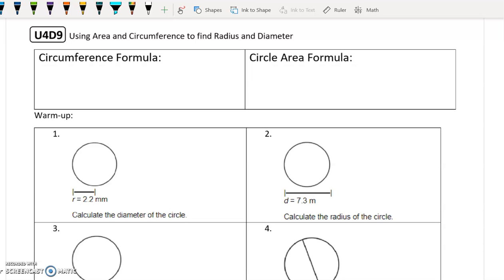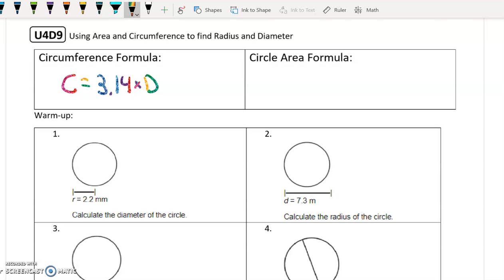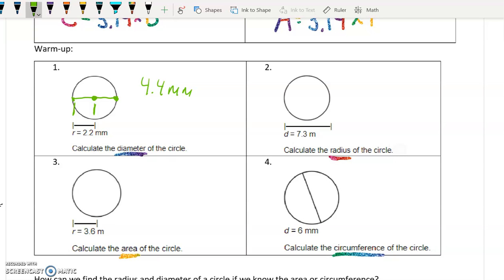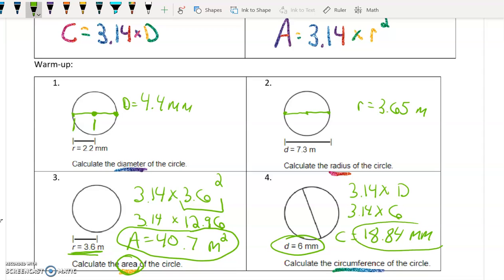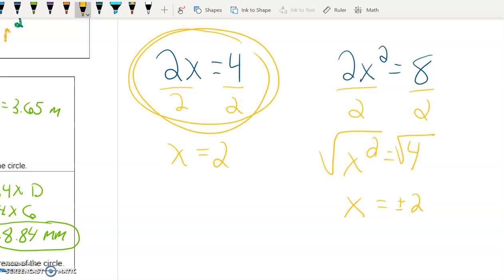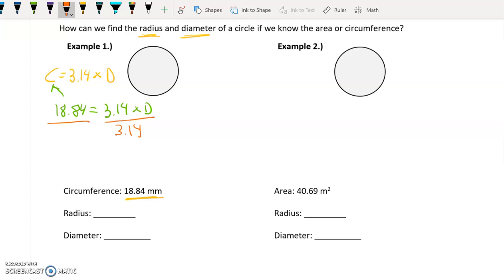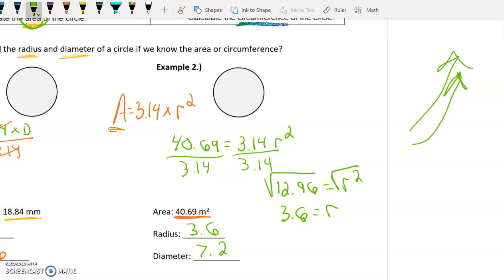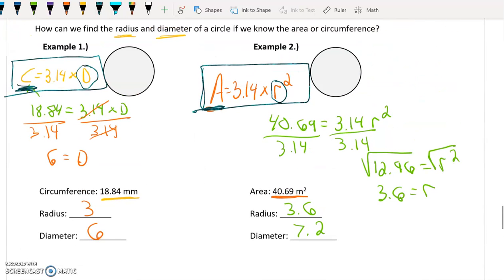Lesson U4D9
This is a lesson on how to find Radius and Diameter of a circle given only the Area or Perimeter